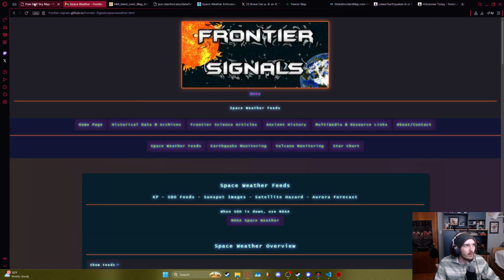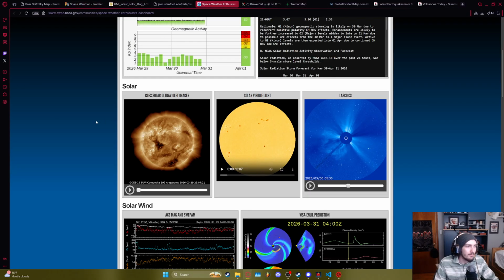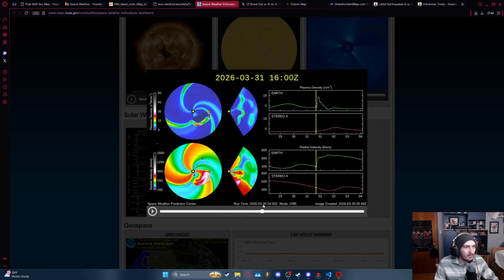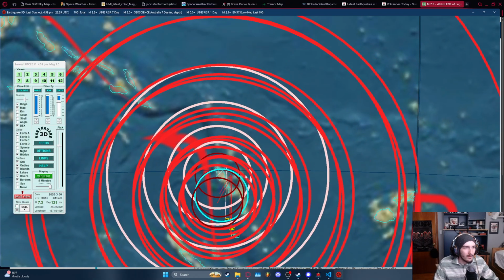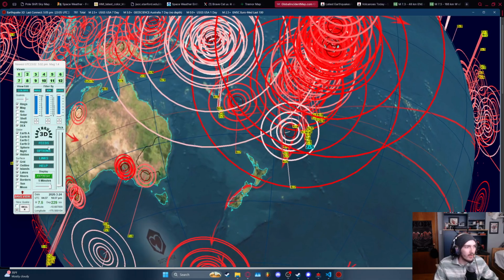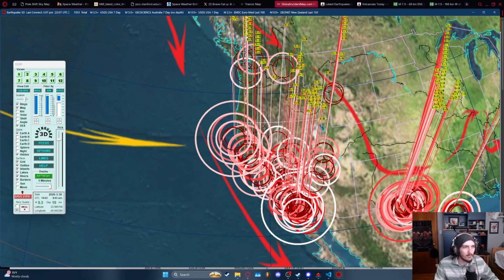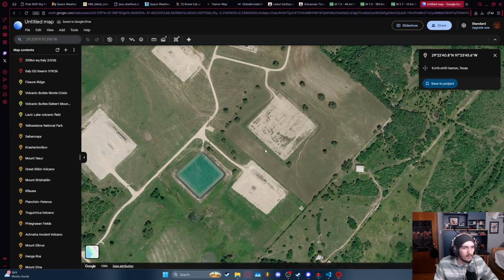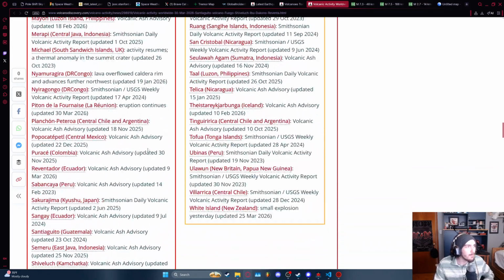Star Map Progress, Large Solar Flare & Earthquake | Frontier Signals | 3/30/26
Had some major technical difficulties editing this one so its coming out raw. Not that anything was gonna change besides the runescape music being added and a short fade in/out effect..

Music from Oldschool Runescape
I aim to be an extra piece of glue holding frontier science together, pulling sources far and wide despite differences or niches. I am not an expert, I am learning things as I go. I've been following a multitude of sources in recent years that paint a more realistic picture of space, geophysics, and ancient history than mainstream narratives suggest.

Join or help create an off-grid survival community at Solarkillshot.org

Check out Spaceweathernews with Ben Davidson for primary preparedness knowledge in the disaster cycle!

EQ3D Overlay by Dutchsinse⁩

Eyes Open, No Fear. Don't Be Scared, Be Prepared. Much Love. Be Safe Everyone.